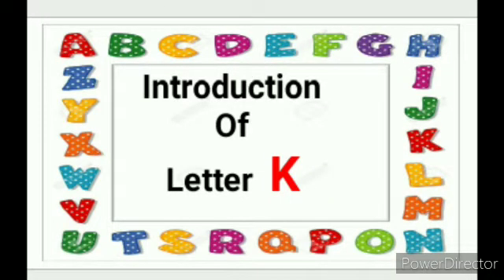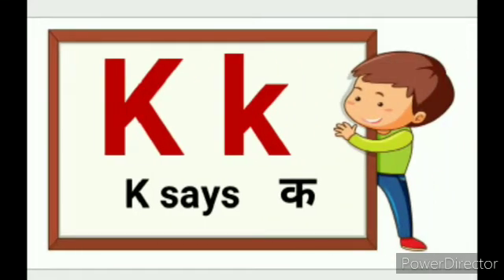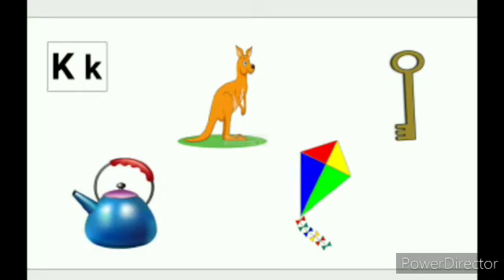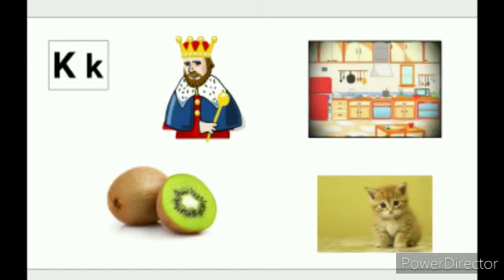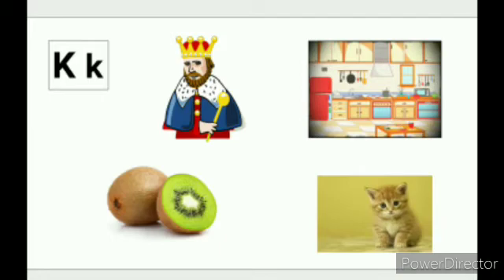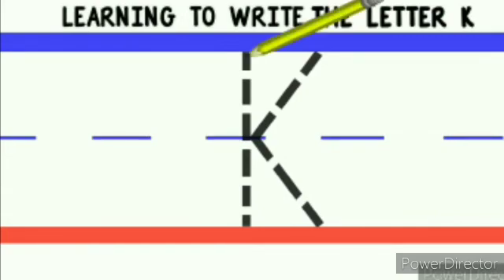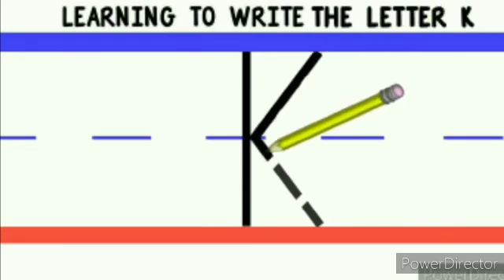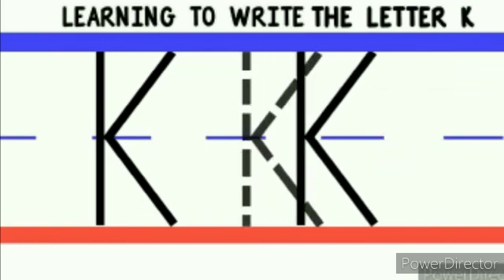Introduction of letter 'K'